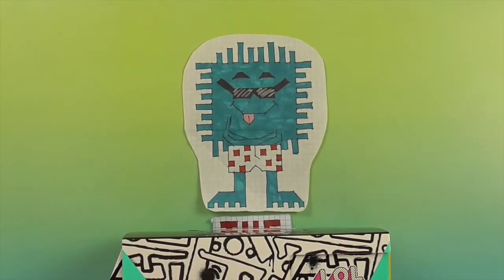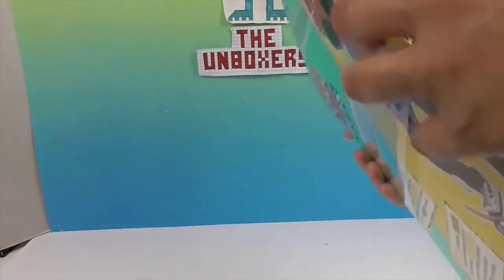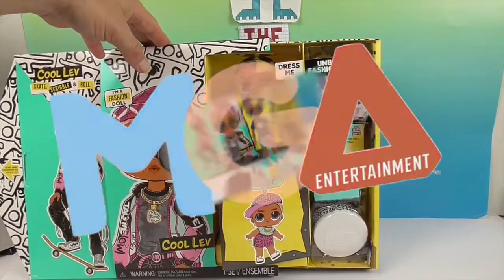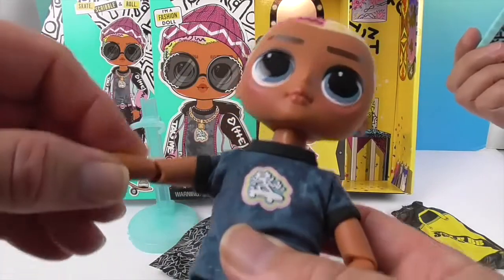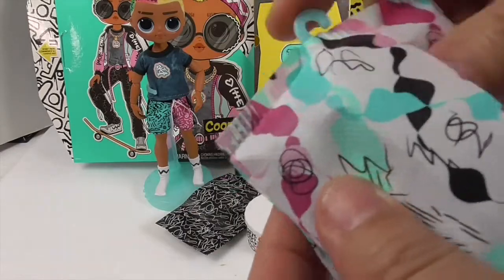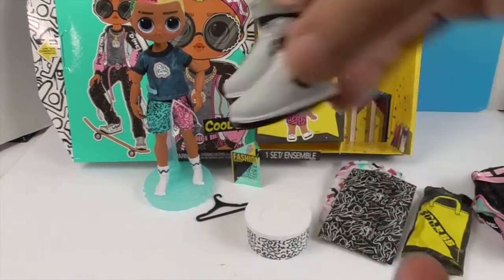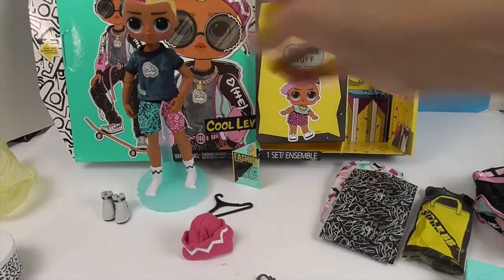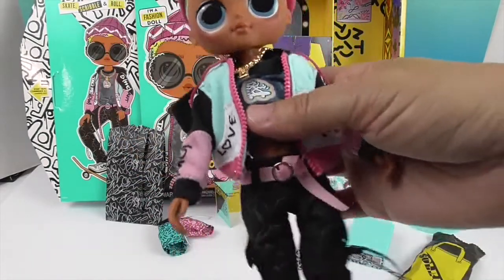LOL Surprise OMG GUYS Cool Lev Doll Unboxing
We are so excited to share this with you! Meet Cool Lev, the new LOL Surprise OMG Guys Doll.  He looks really awesome and comes with a stand, several awesome accessories and the box becomes a cool hangout spot. Loving his flocked hair that matches his skateboard.  He looks cool decked out in his included fashions.